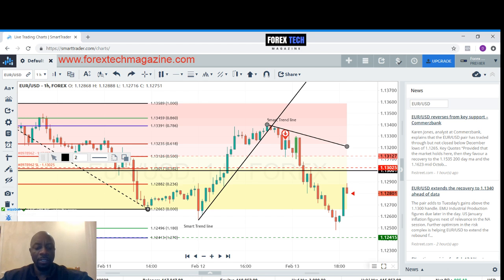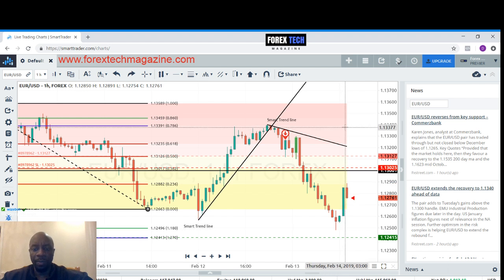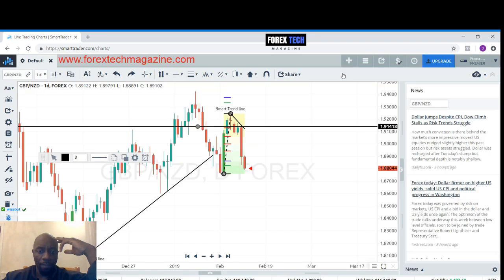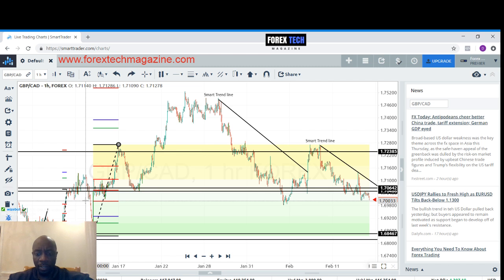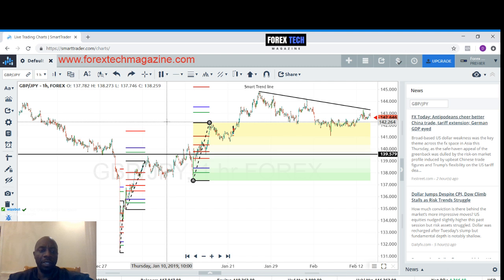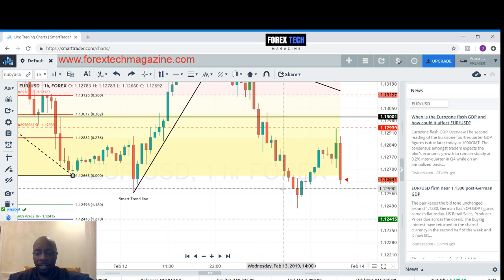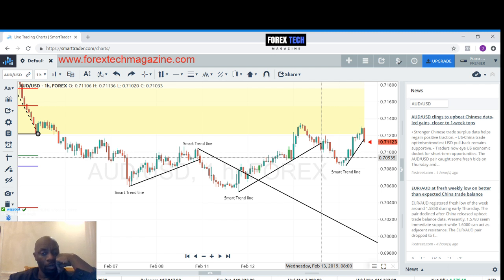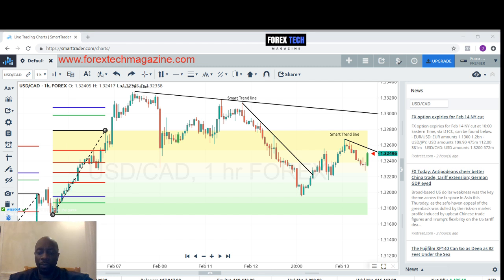Trading the London open